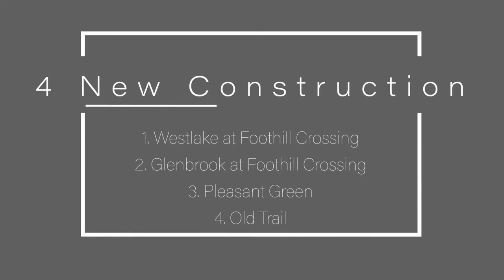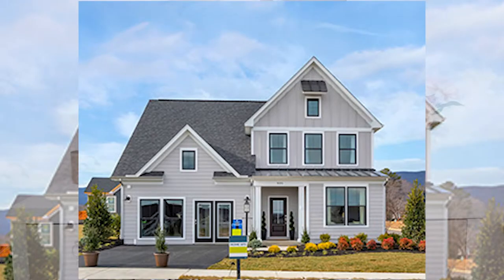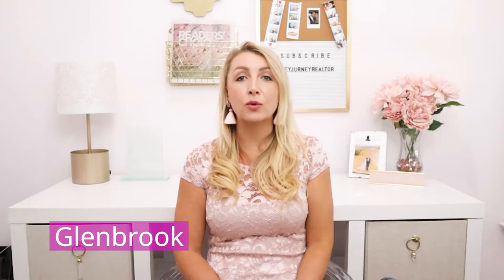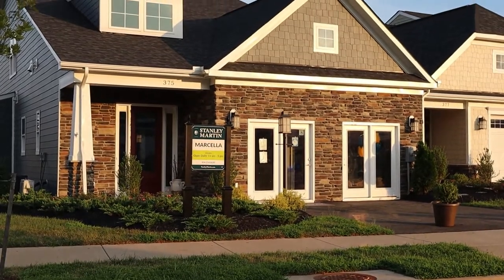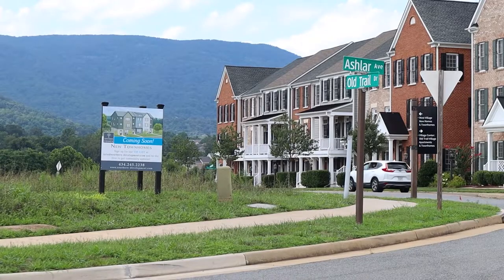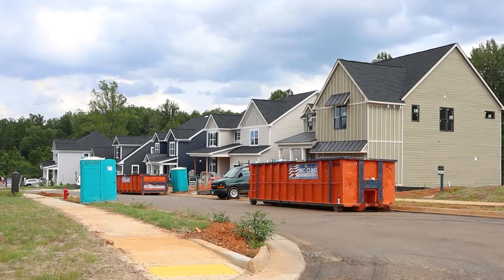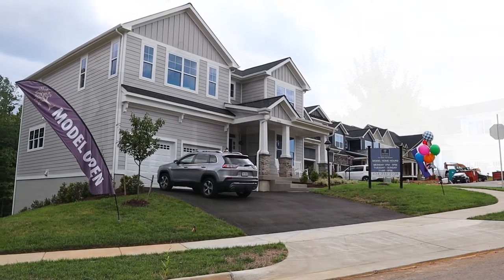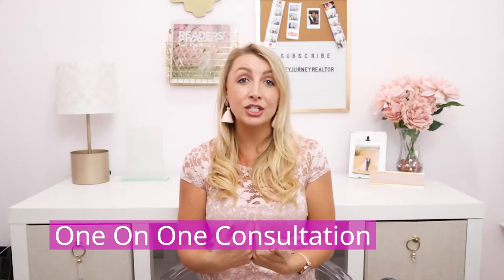New Construction In Crozet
The Crozet, Virginia area near Charlottesville is a great area for people who want to be close to Charlottesville but want a more small town feel. Mountain views, hiking and lots of outdoor activities makes this a popular place to settle. Take a look at new construction homes in the Crozet area to get a sense of location and the options that are out there!

I am a full time REALTOR® in Charlottesville, Virginia.